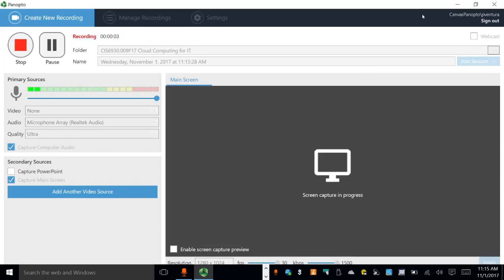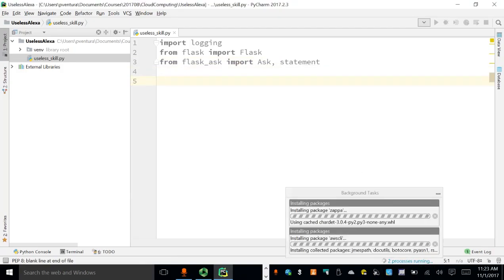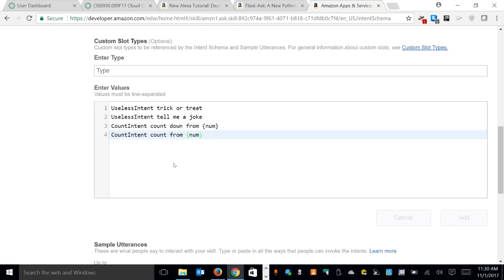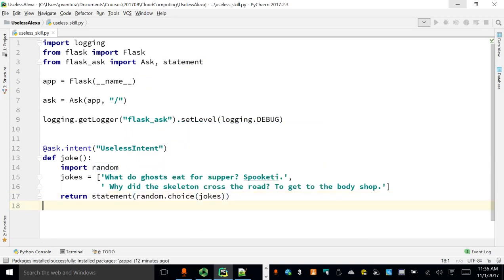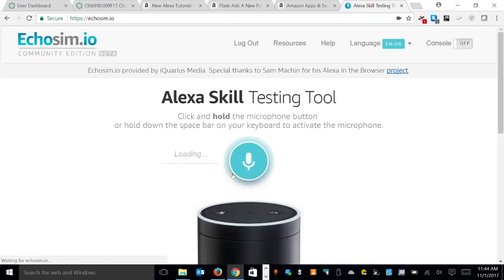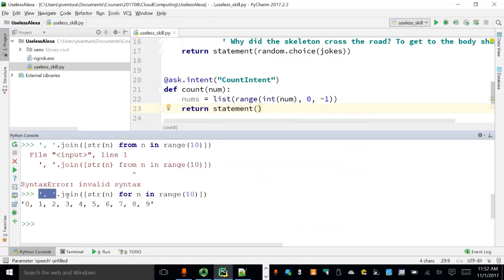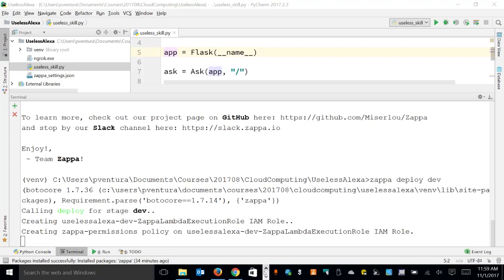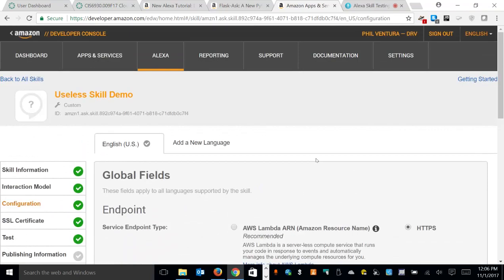Building a Python Alexa Skill using Flask-Ask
Shows building an Alexa skill hosted on Lambda using Flask-Ask and deployed with zappa.
NOTE: The reason EchoSim was not working had to do with the old Useless Skill I had.  Once it was deleted, EchoSim worked fine.
Setting up VirtualEnv - 1:50
Creating skill in Alexa Developer Page - 8:50
Specifying intents - 11:00
Sample utterances - 14:30
Creating Python functions to handle intents - 17:40
Testing your skill locally (using ngrok) - 21:50
Intents with slots - 31:30
Python range function - 33:14
Python String's join method - 35:11
zappa - 39:55